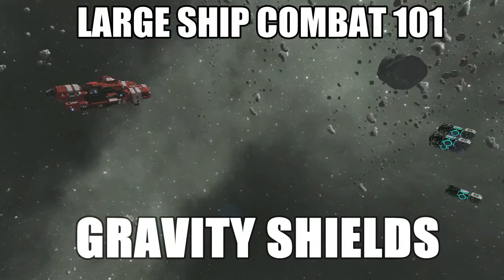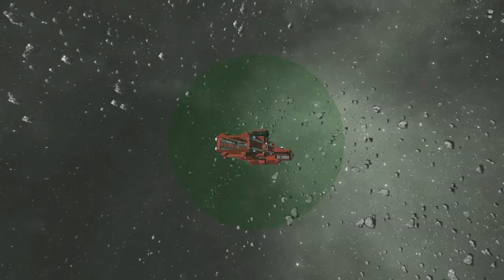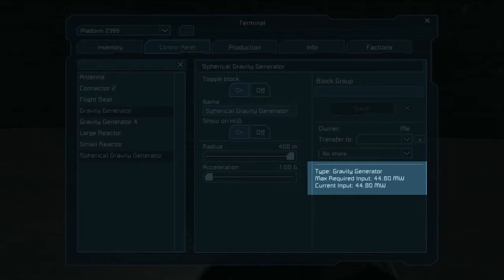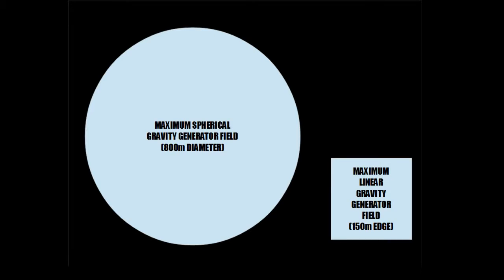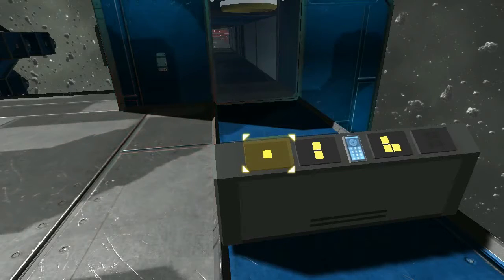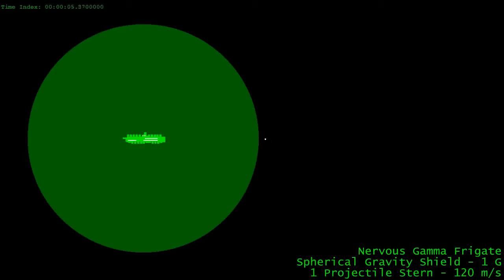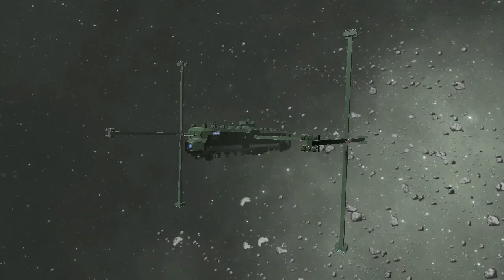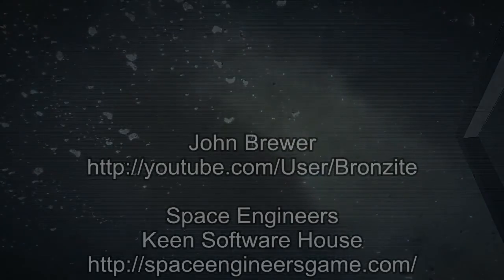Game Space Engineers. Large Combat Ship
As space engineers, players explore planets and asteroids, build space stations and ships, and mine for the resources needed to build and survive.